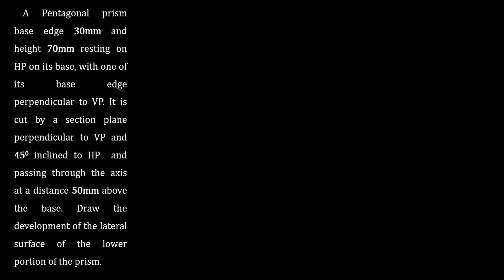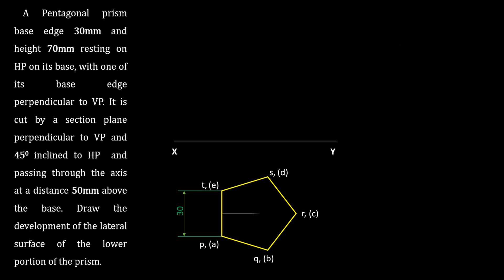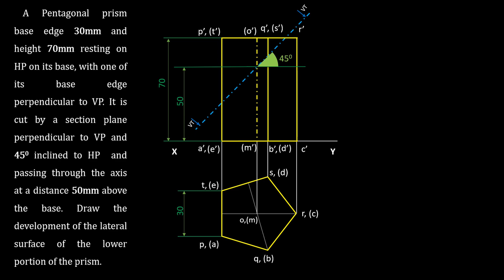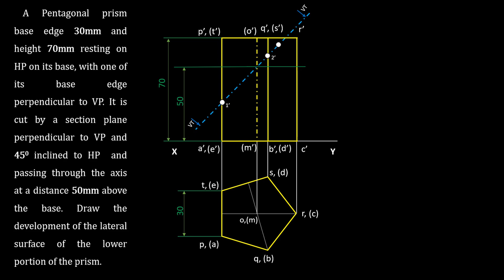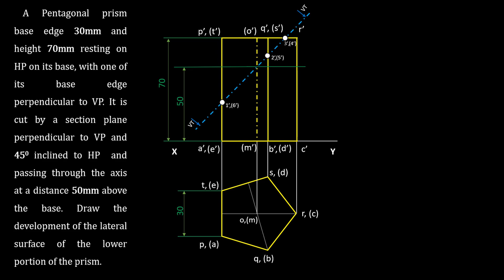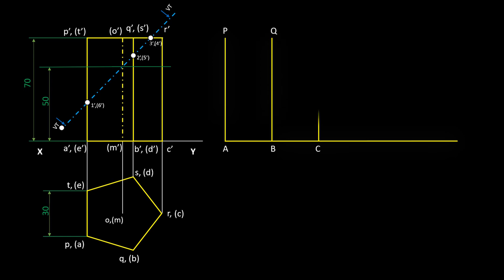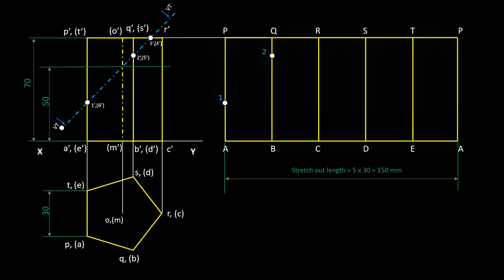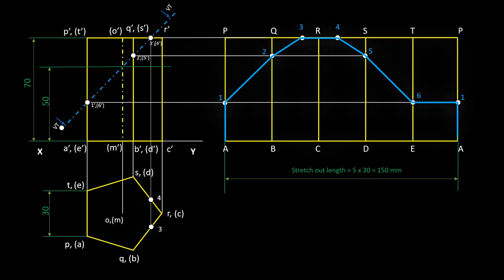Development of Surfaces #3 Pentagonal Prism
Development of frustum of Pentagonal Prism. Section plane passing through the top face.